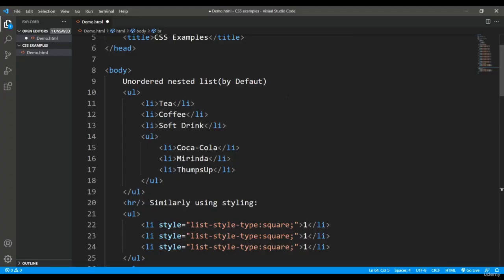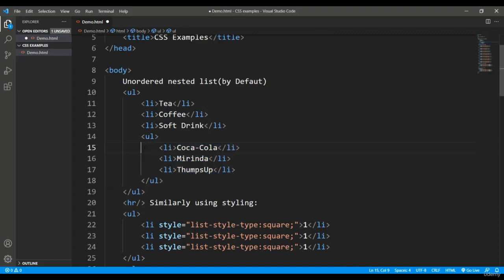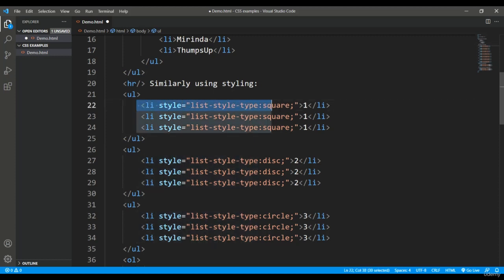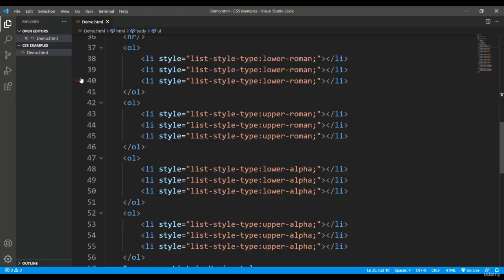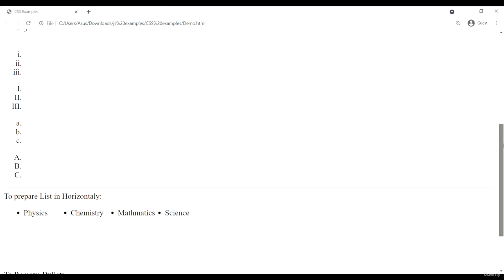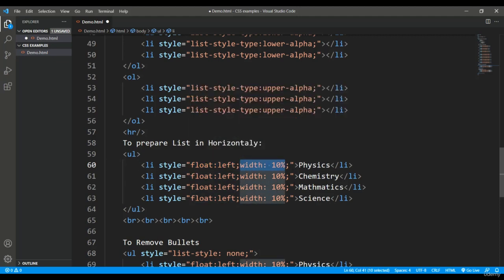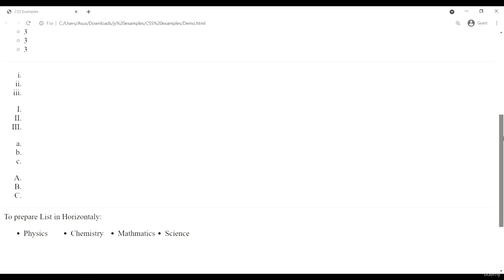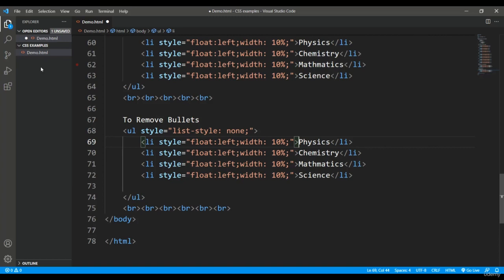CSS Lists - Part 8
Hello, friends! In this video, you will learn how to customize and style lists in web design. We will show you step by step how to control the appearance and behavior of lists using CSS (Cascading Style Sheets).

We're here to assist you and your input helps us improve our content.